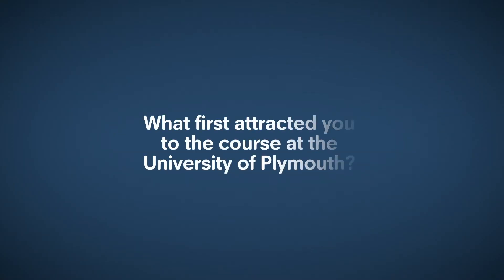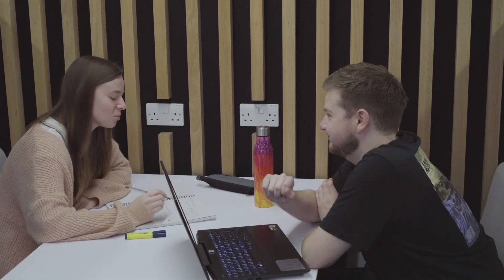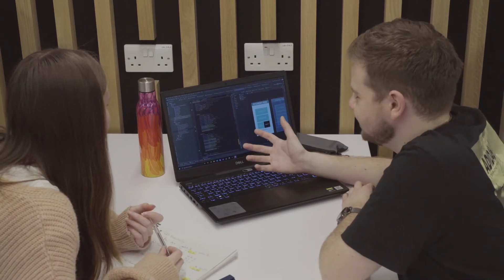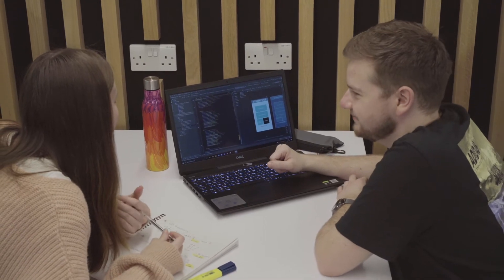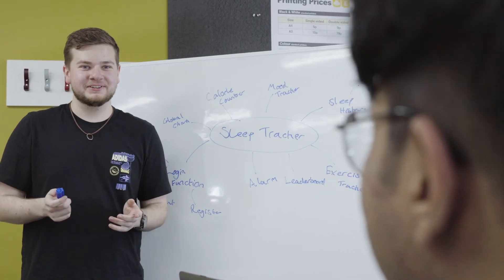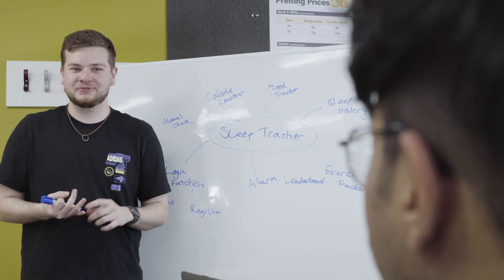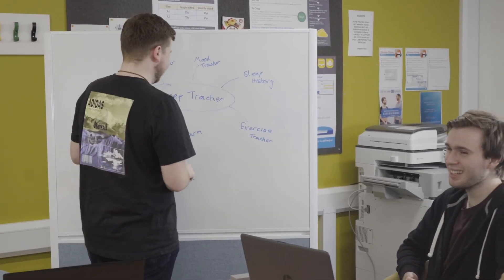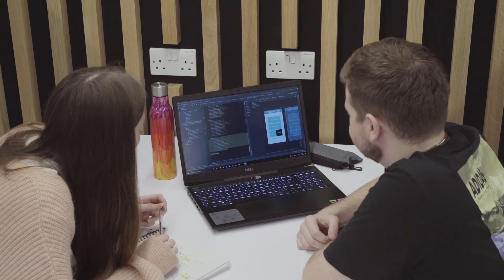BSc (Hons) Computer Science Student - Charlie's Experience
Charlie has experienced a variety of theory and practical work at the start of his university experience as well as enjoying what the city of Plymouth has to offer.